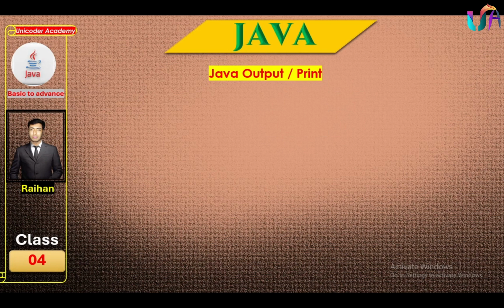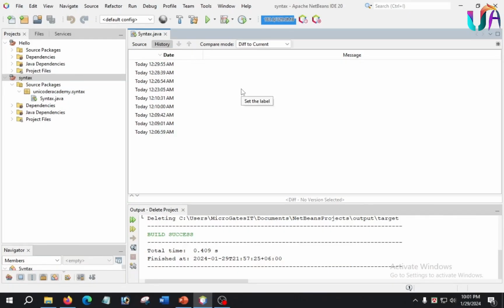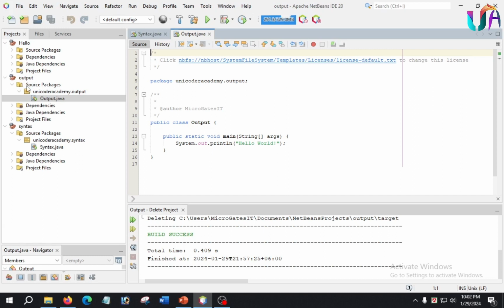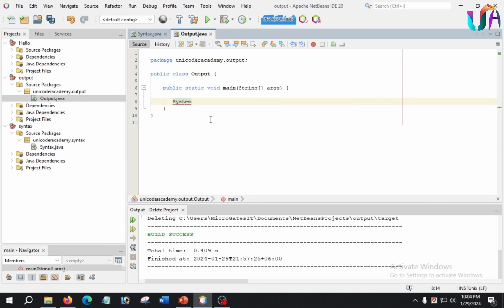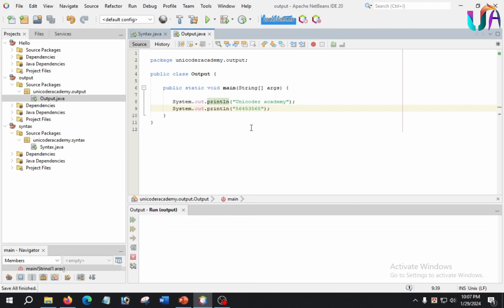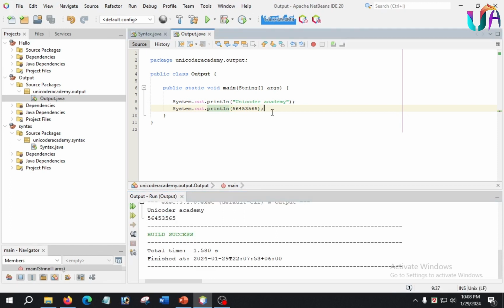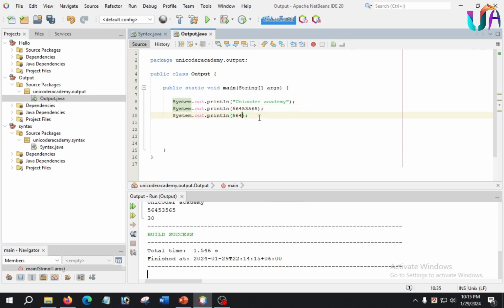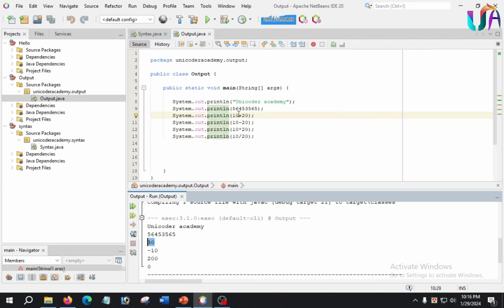java tutorial 04 || basic print text and numbers in java || add, sum || unicoder academy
in this tutorial i explain about mathematical trumps which is addition subtraction division also you can get from here print all steps how print in java so don't waist  time let's begin.
java tutorial
star pattern in java
java basics
star pattern programs in java
star pattern program in java
print in java
number pattern in java
learn java